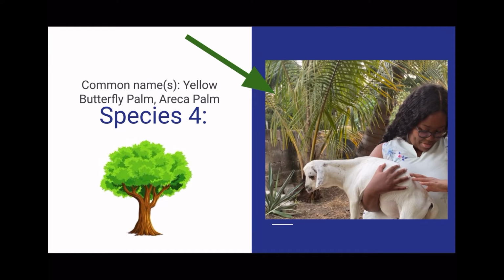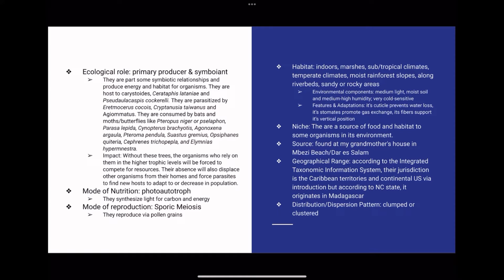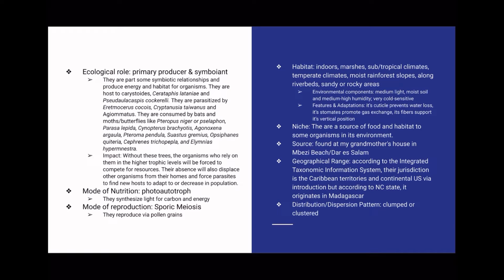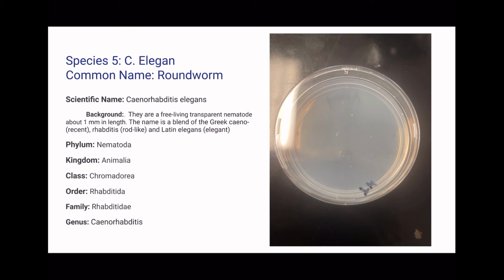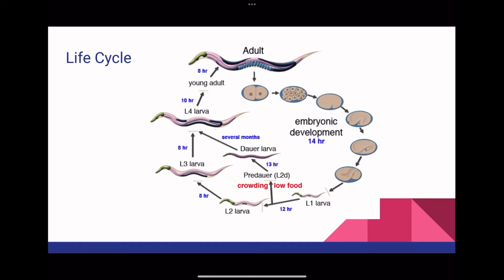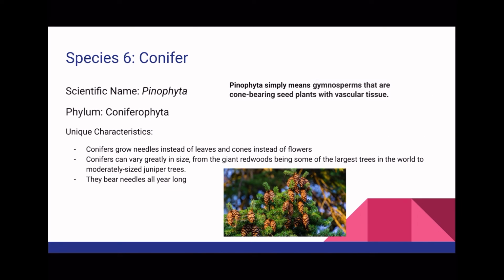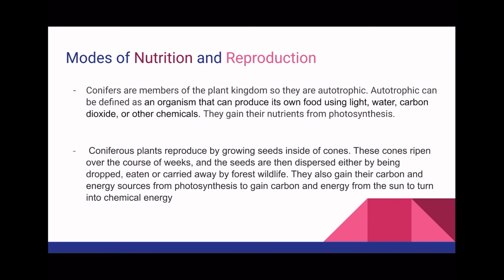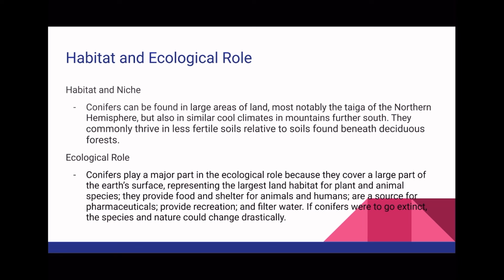Phylogenetic Specimen 4-6